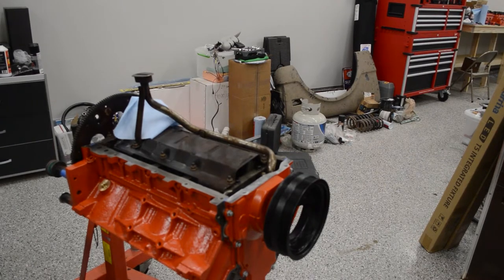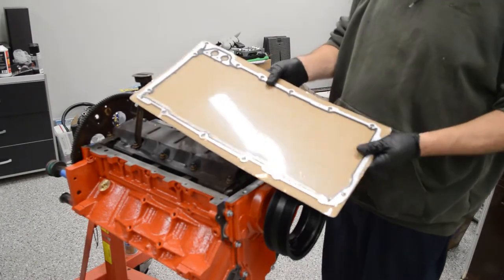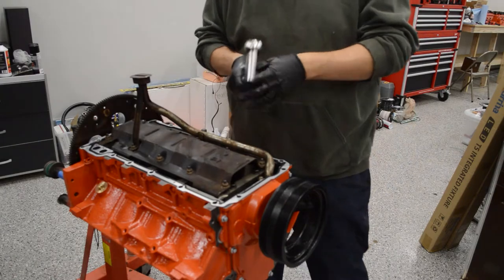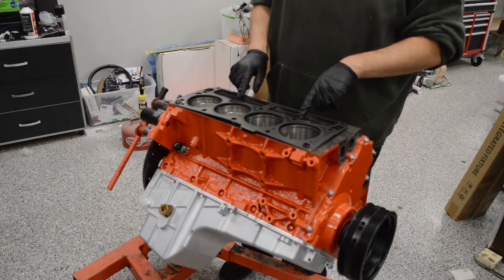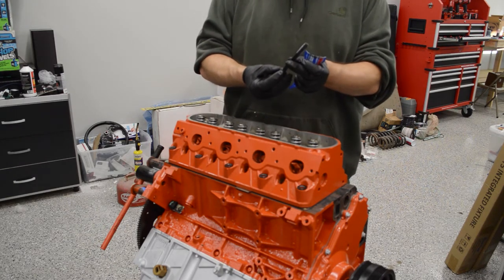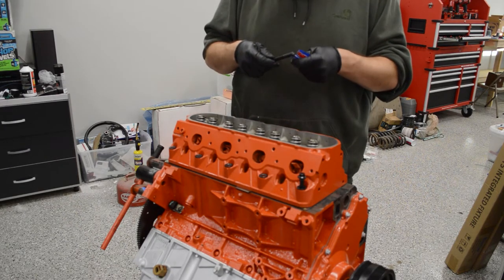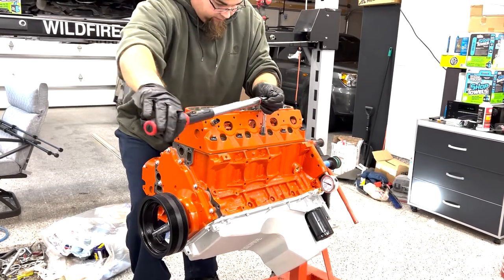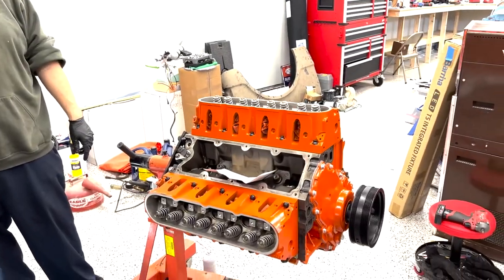LQ4 LS Engine Oil Pan and Head installation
Today we are installing the oil pan and heads on an LQ4 LS 6.0 liter engine from a 2000's 2500 HD pickup.